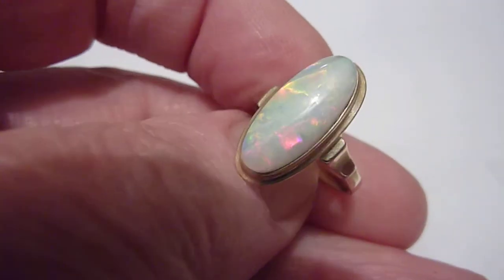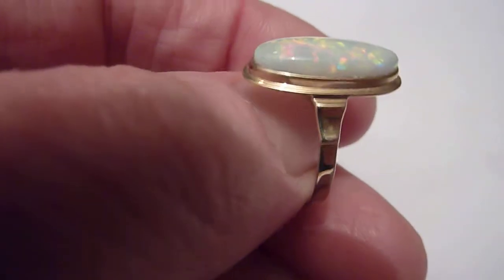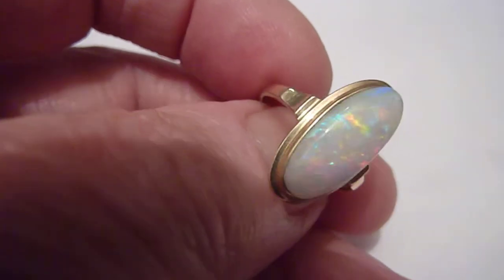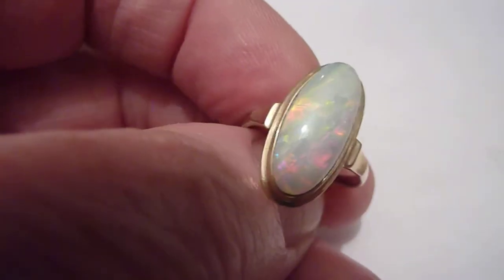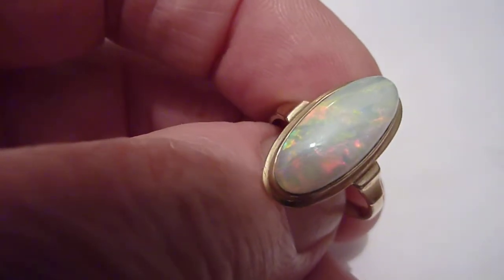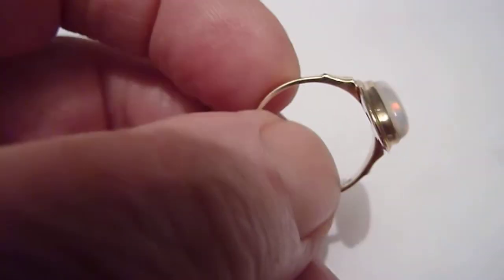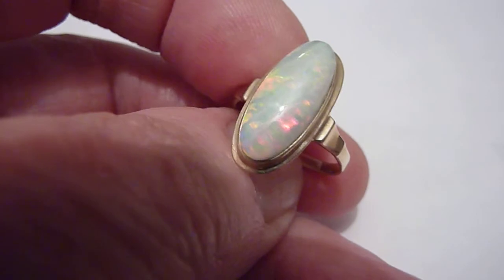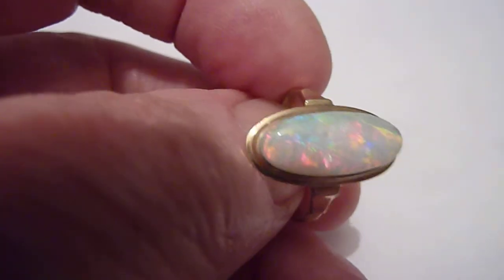Lovely Vintage 8 Carat gold & Natural Multicolour Opal Ring. Size. P